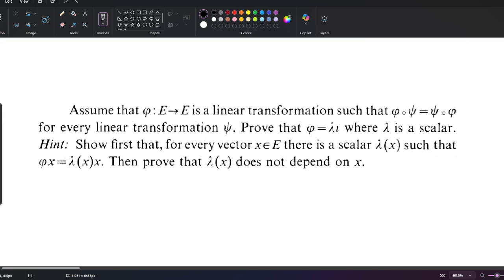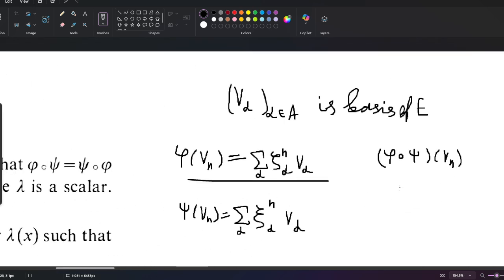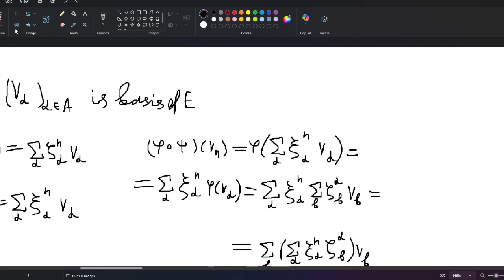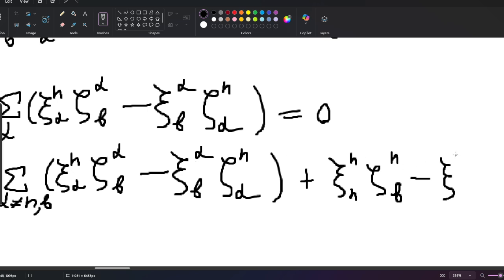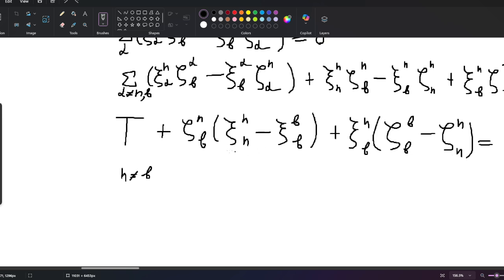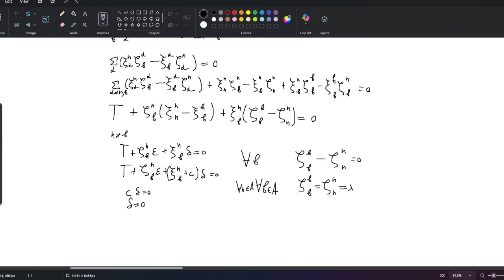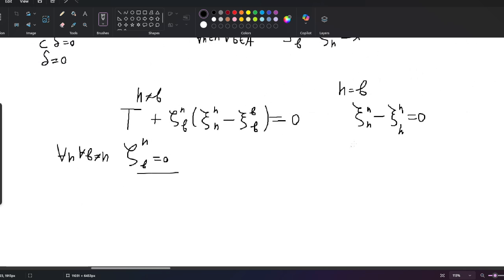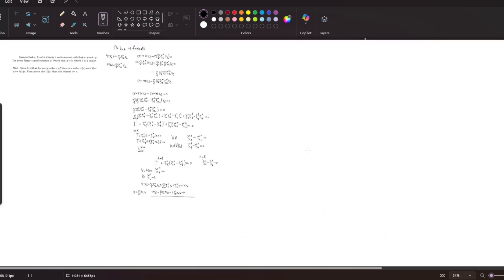solving math problems until i get a girlfriend day 38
this should be illegal